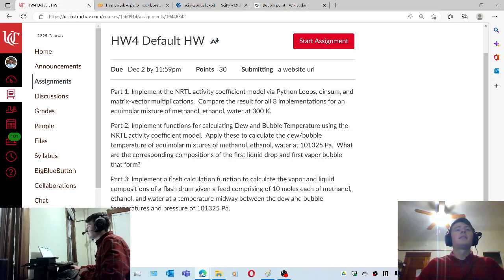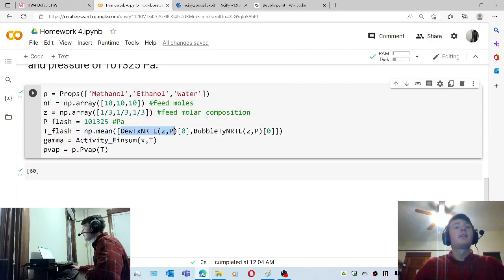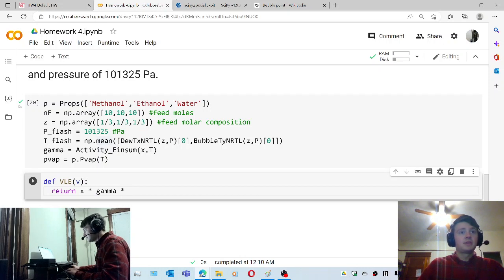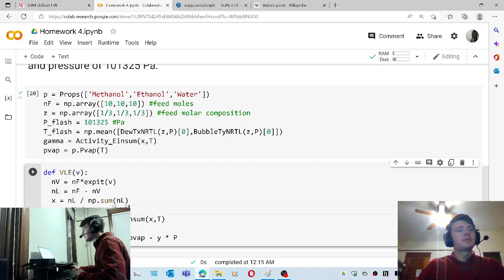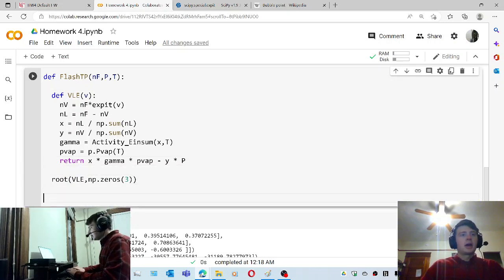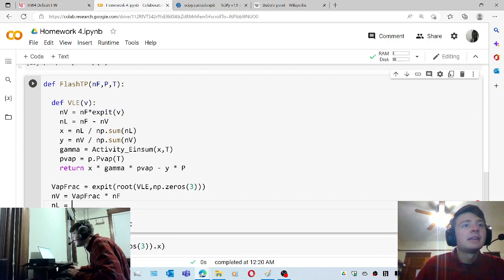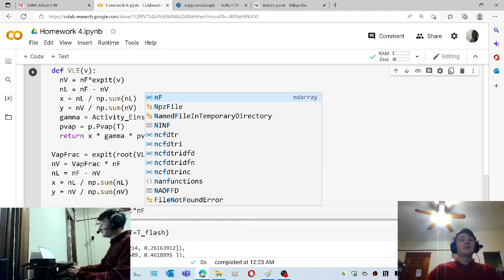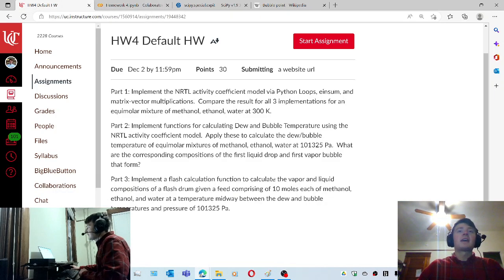Computational Methods - Homework 4 - Part 3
Part 3: Implement a flash calculation function to calculate the vapor and liquid compositions of a flash drum given a feed comprising of 10 moles each of methanol, ethanol, and water at a temperature midway between the dew and bubble temperatures and pressure of 101325 Pa.